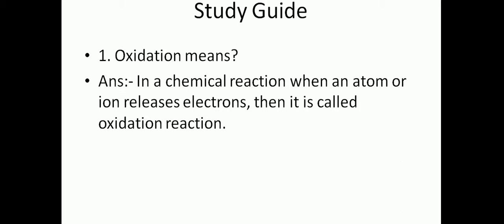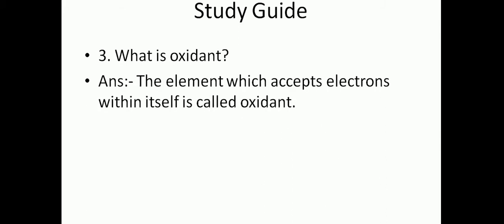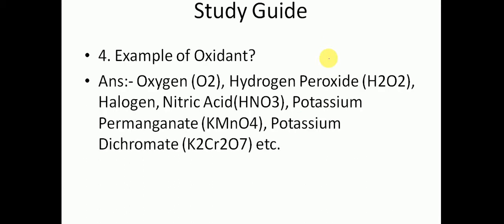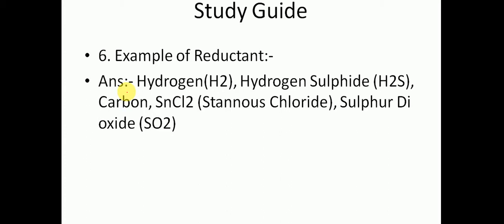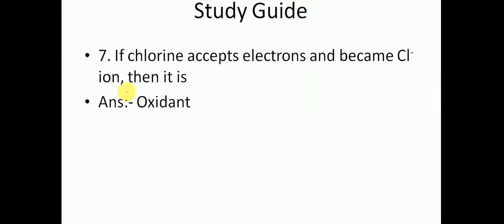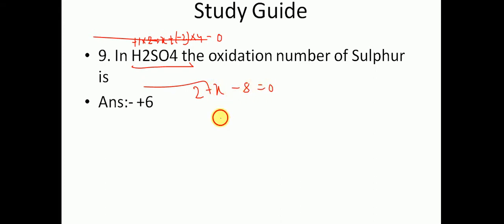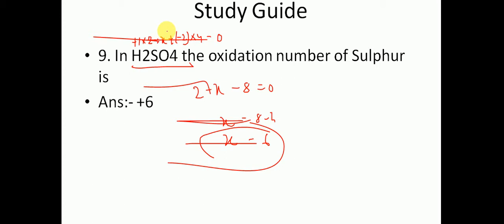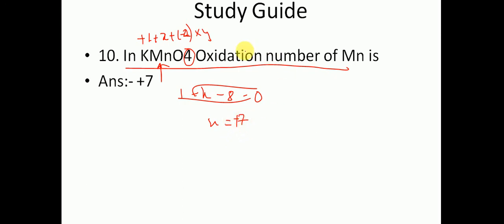Expected Questions in RRB Group D General Science (Class 5)